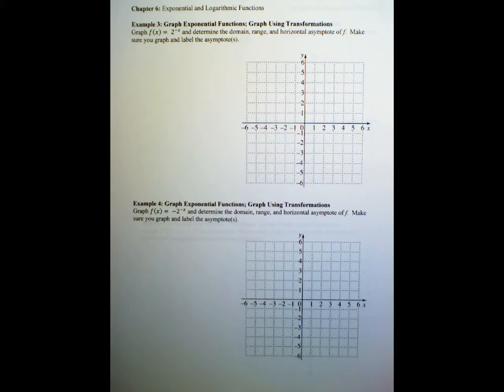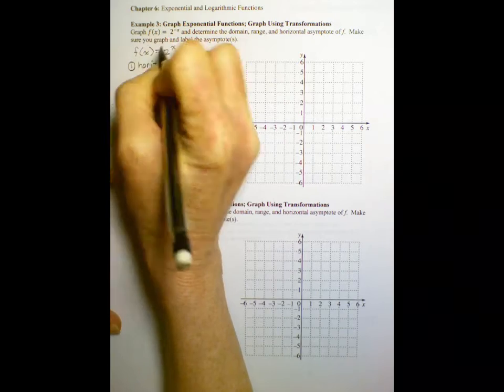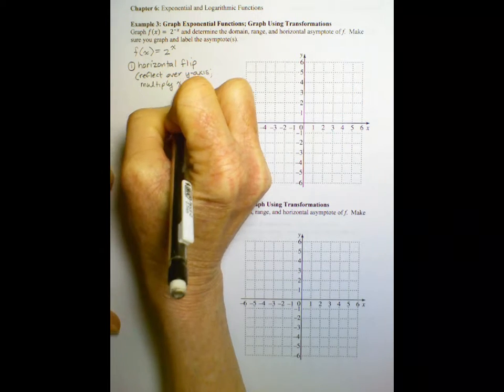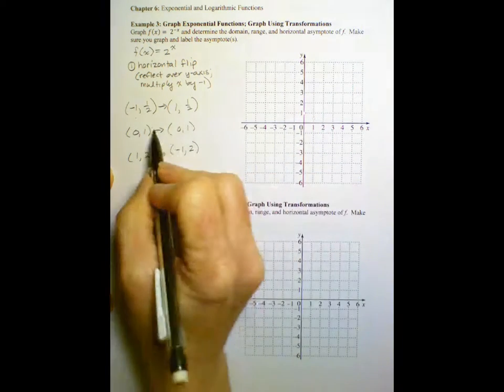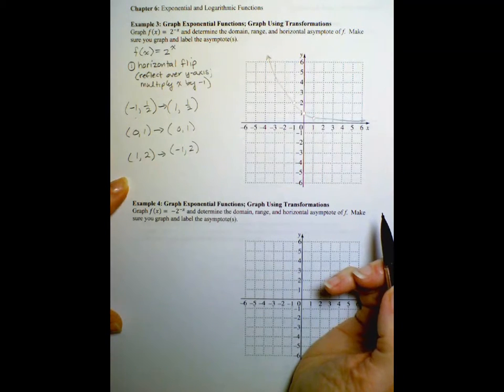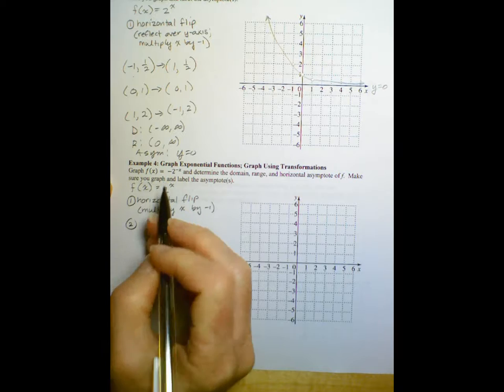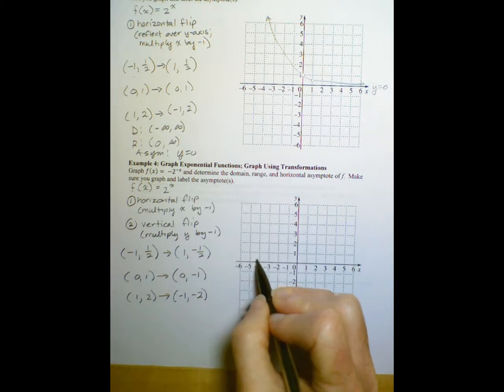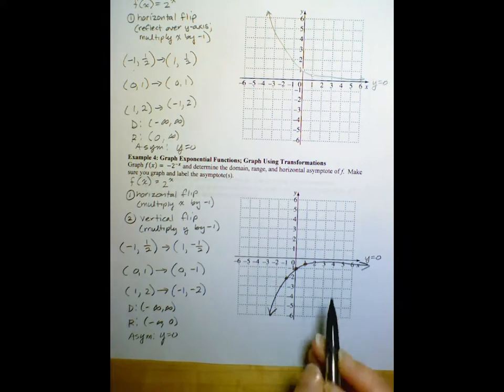Sec 6.3 Part 6